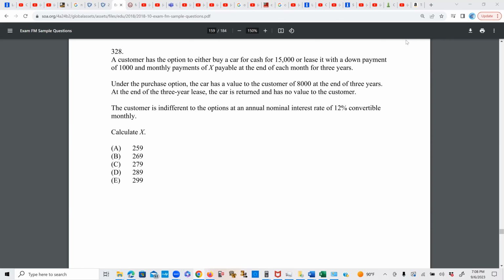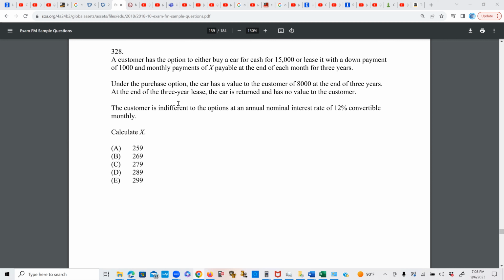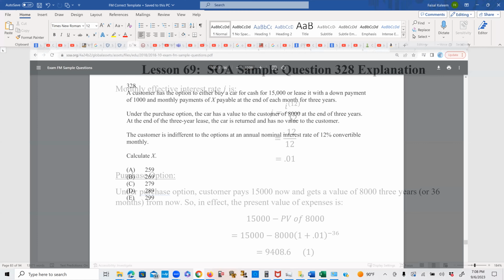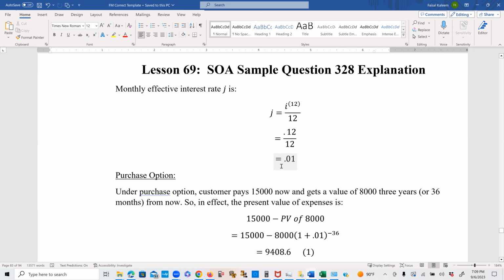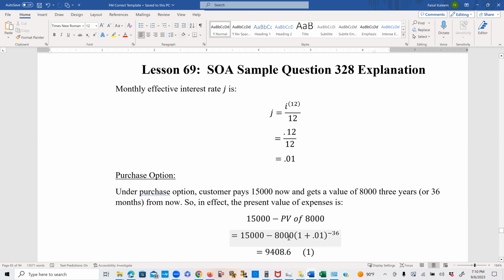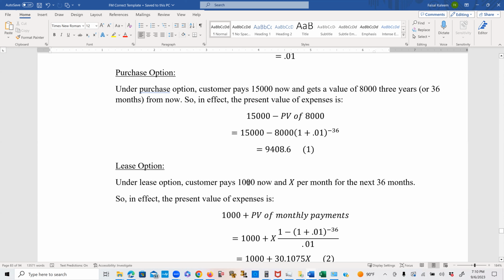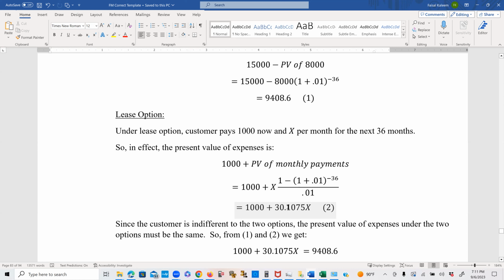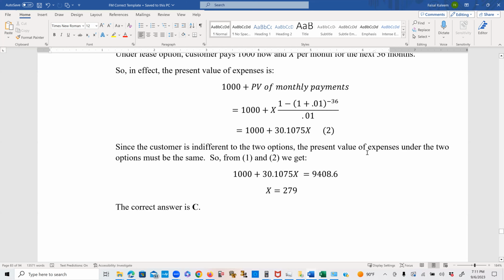Actuarial SOA Exam FM Prep Lesson 69: SOA Sample Question 328 Solution